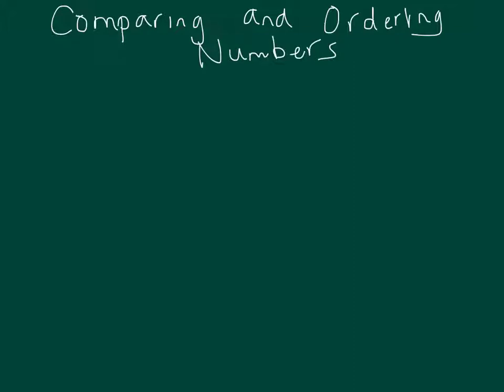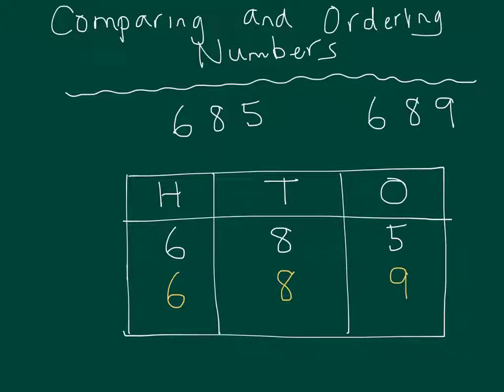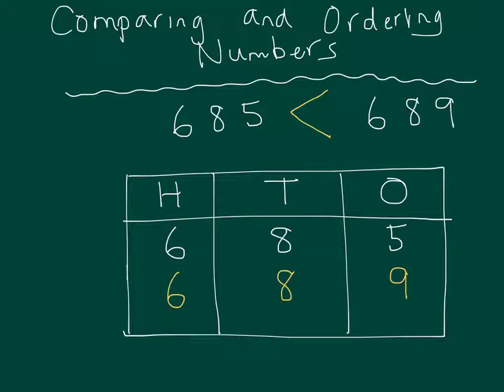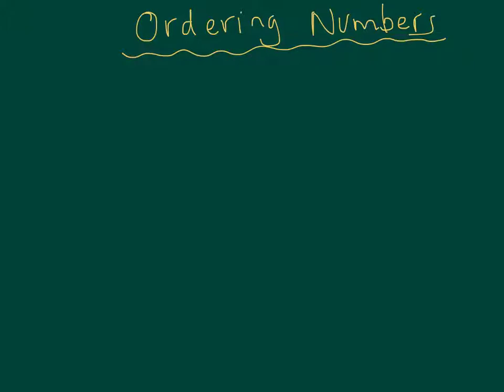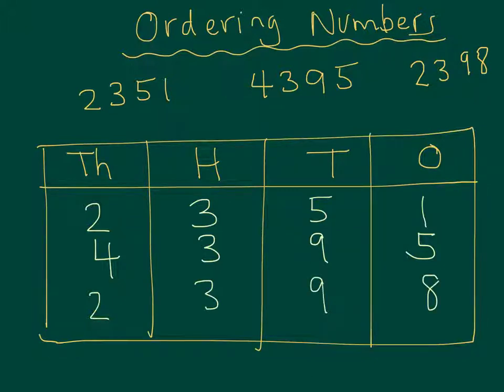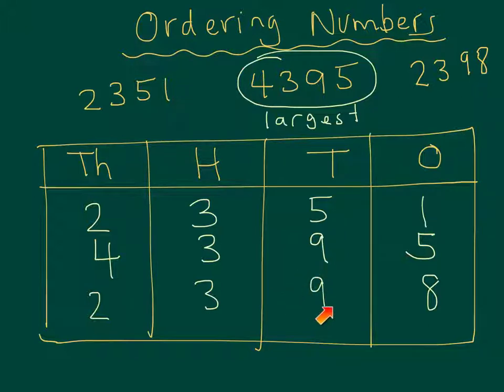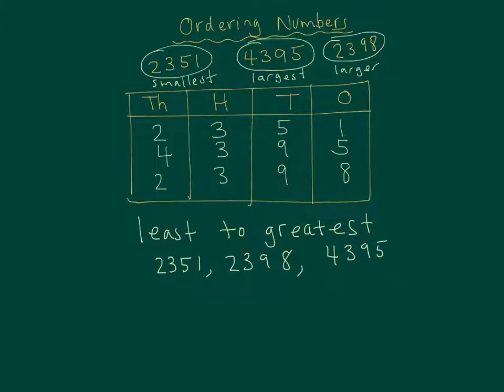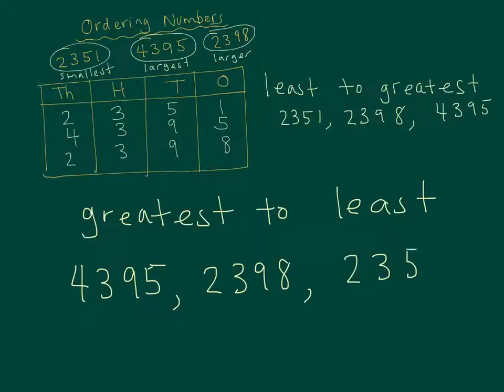Comparing and ordering numbers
Use place value chart